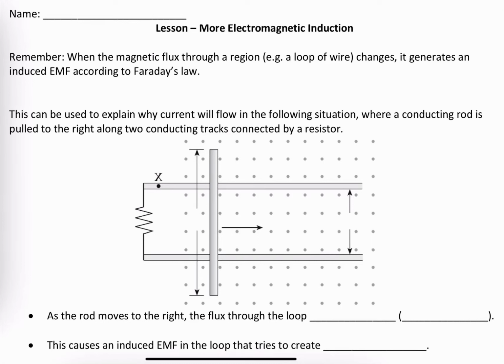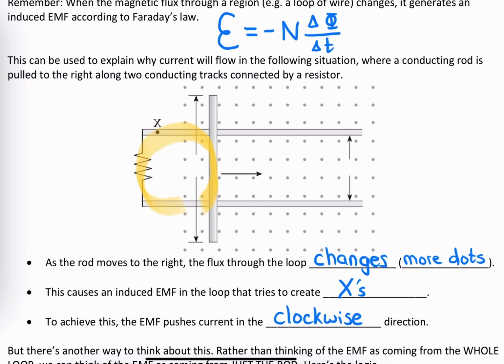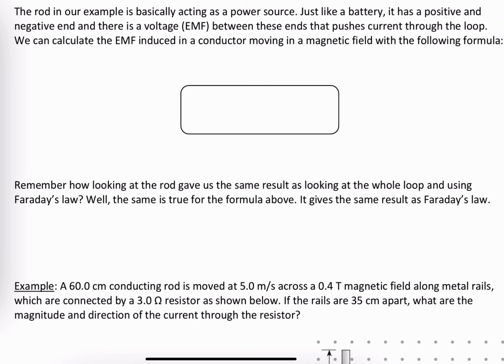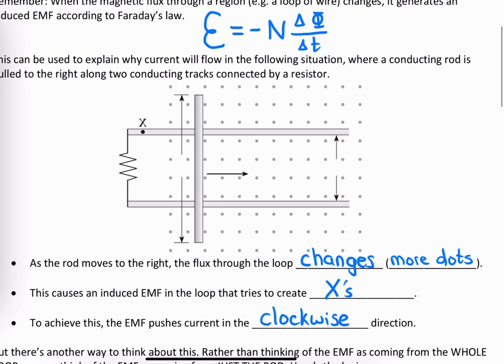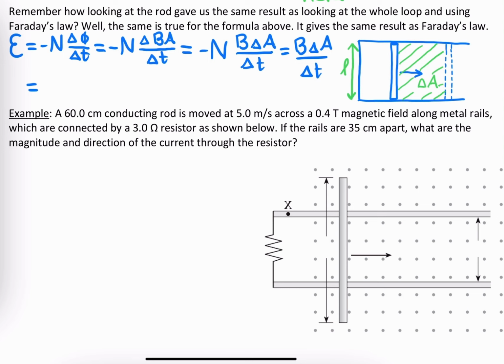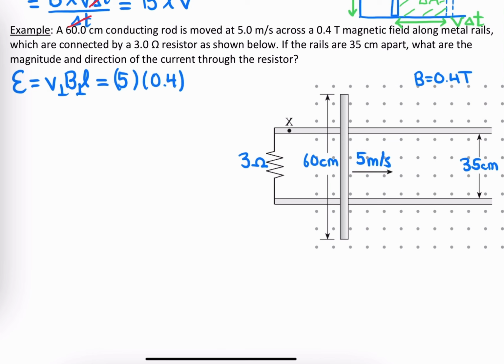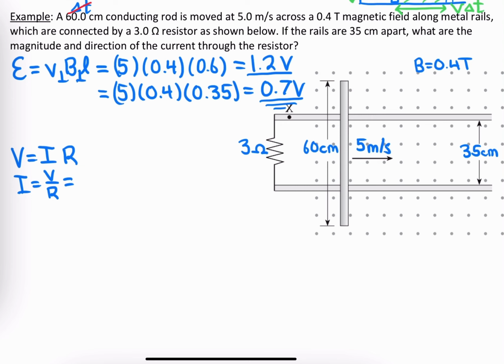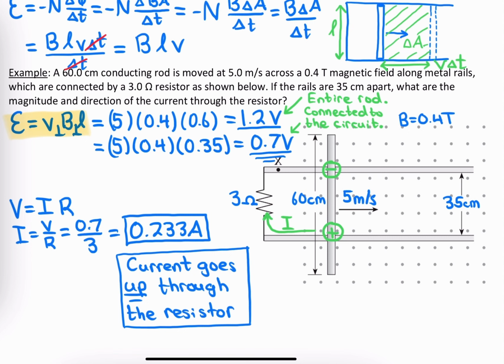More Electromagnetic Induction